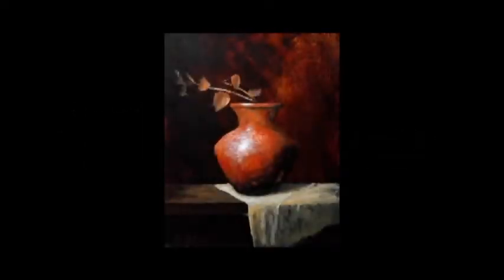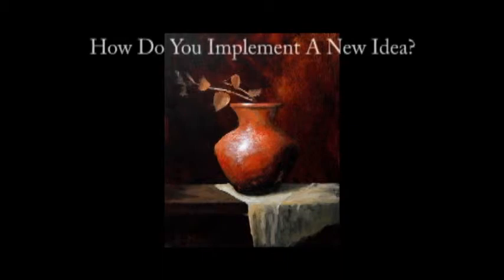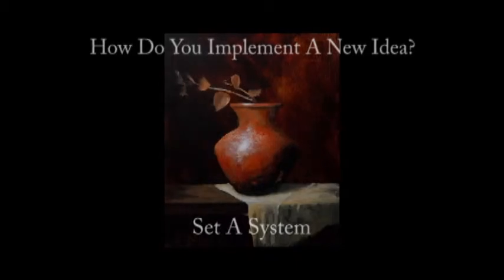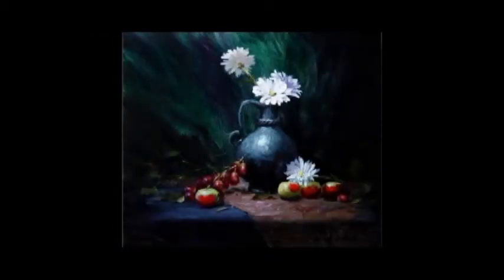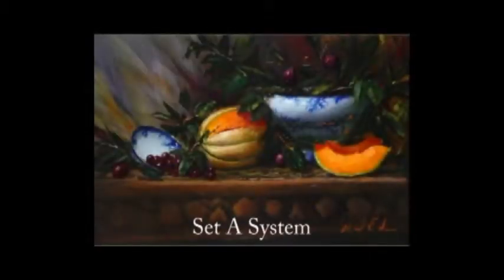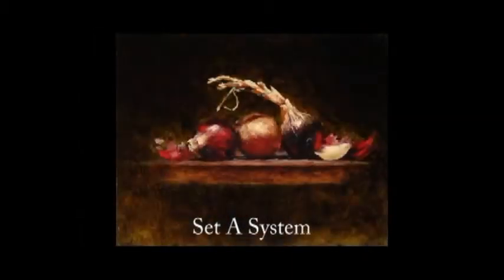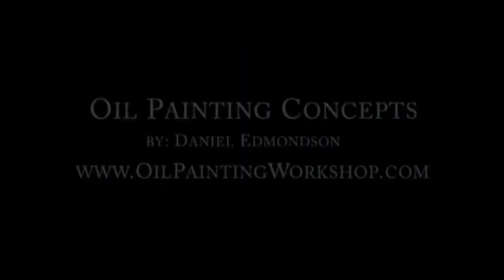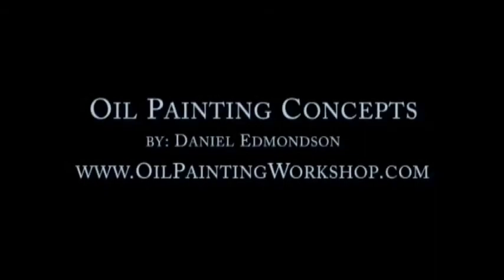For Checking 8-1